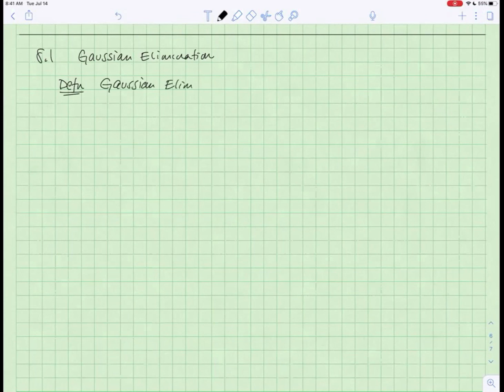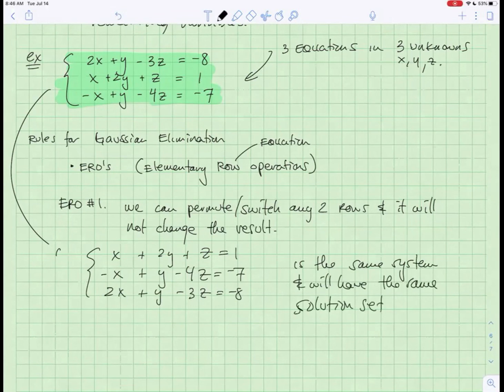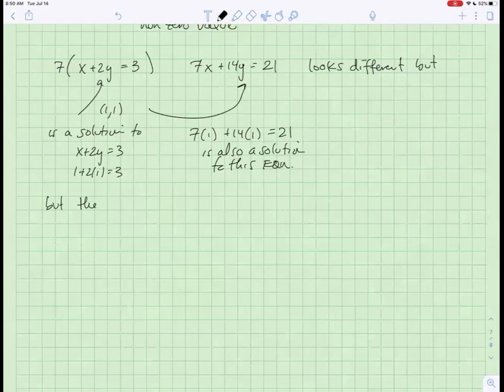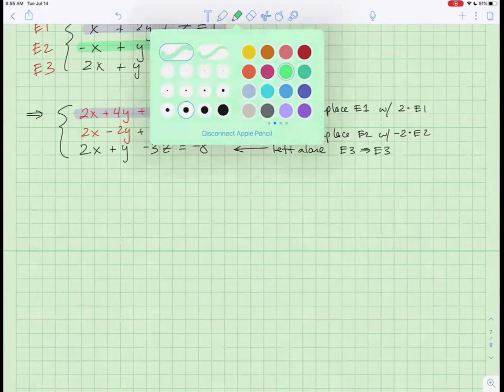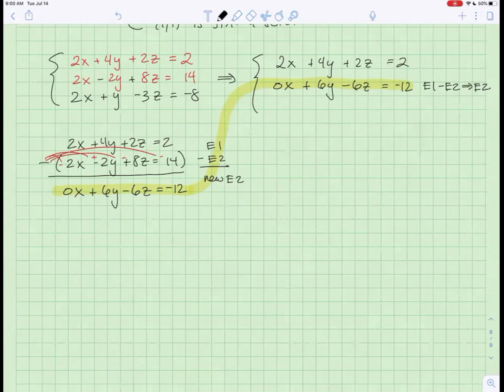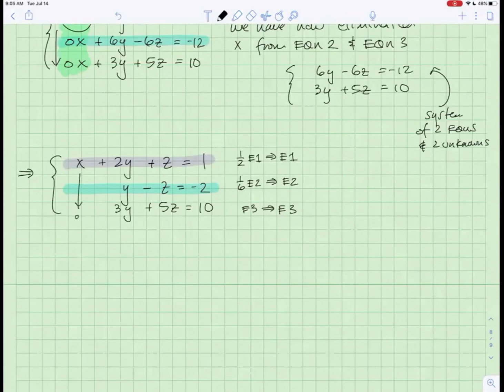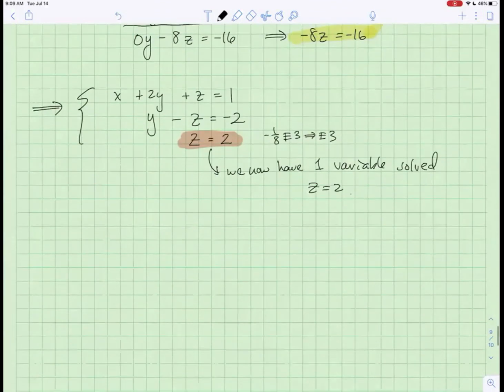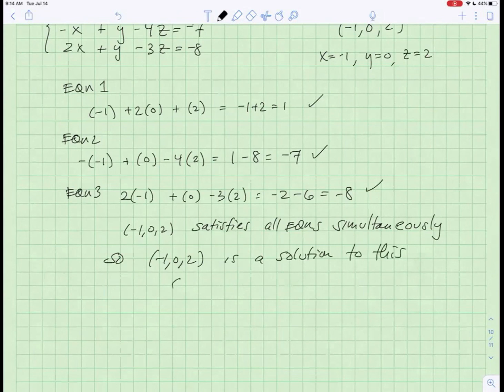M242 Lecture 8 1 3 Gaussian Elimination and EROs